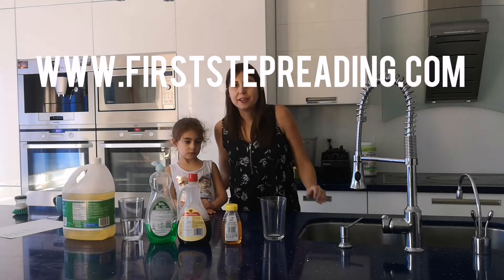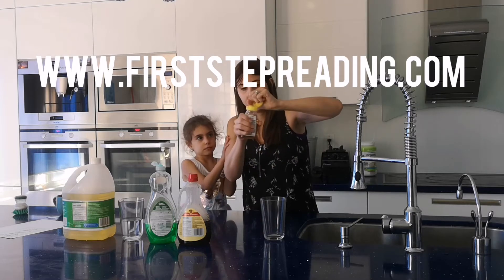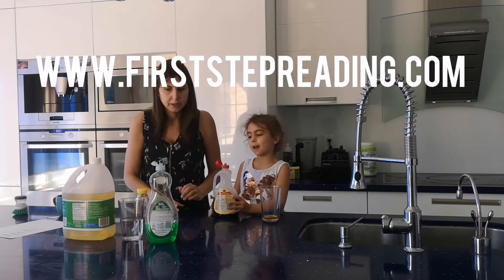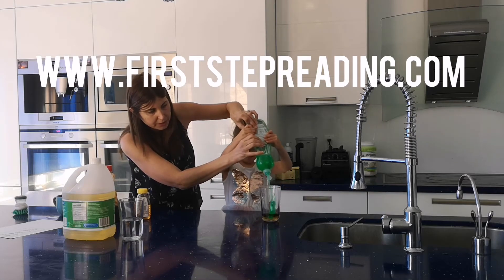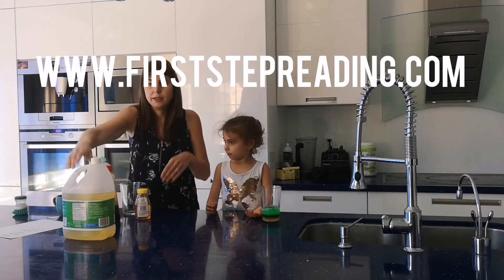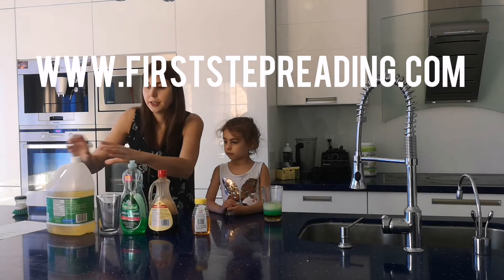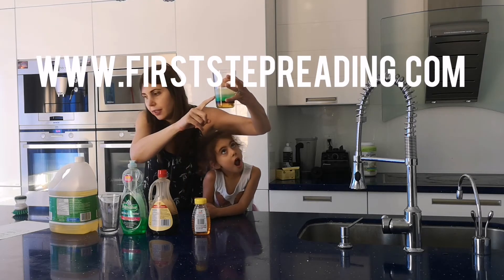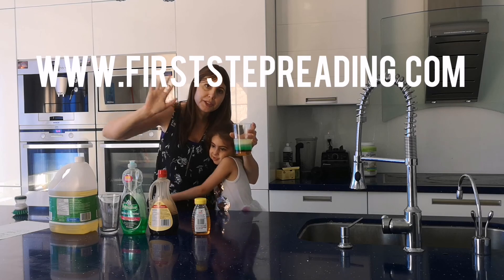Sink or Float Liquids, Kindergarten Easy Science Experiment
Materials Needed:
Optional items: Free Worksheet, Paperclip, Coin, Pebble or Small Rocks, Straw, Empty Plastic Bottle or Can and Choice item)

This is a Science Experiment:
In this Experiment kids will learn about Density.
They will learn what Liquids are more dense than others.
They will get to experiment to see which Liquids are the Most Dense.
They will also see that the liquids that are the MOST dense will be at the bottom (SINK)  and the Liquids that are the LEAST dense will be at the top (FLOAT).

Free Science and Prediction and Experiment Worksheet are Available to Print
(No Logins are Needed to get the FREE Worksheets)

In These Lessons:
Calendar (weather, months, days of the week, seasons)
Numbers and Tally Marks
Letter Sounds
Science 5 Sense of Spring
Skip counting (counting by 2s and 5's)
Reading
Sight Words
Phonics
AND MORE!!

(Start with Short Vowel A with a Consonant, then Short vowel E with a Consonant, then Short Vowel I with a Consonant, then Short Vowel O with a Consonant, then Short Vowel U with a Consonant)

Step 4. : 3 Letter Blending, Short Vowel Word Families (CVC Words)  Blending Word Families to Consonant Sounds
(Start with Short Vowel A Word Families, then Short vowel E Word Families, then Short Vowel I Word Families, then Short Vowel O Word Families, then Short Vowel U Word Families)

These Words should to be Memorized.  Memorizing these Words will make Children Read faster.  These are the most Common words children will come across while reading.  When Children do not stop to Sound these words out, they will understand what they are reading better.

A E I O U, Teaching what Letter are the Vowels.

(Start with Long Vowel A Word Families, then Long vowel E Word Families, then Long Vowel I Word Families, then Long Vowel O Word Families, then Long Vowel U Word Families)

Step 8:
2 Letters thank make 1 Sound

Step 9:
Irregular sounds for various letter sound combinations

Step 10:
2 sounds blended together in the beginning or end of words.

1. Letter Identification
2. Letter Sounds
3. 2 Letter Blending
4. 3 Letter Blending (Phonics Word Families CVC Words)
5. Sight words Memorization
6. What is a Vowel
7. Long Vowel Words (Long Vowel Words Families)
Vowel Consonant Vowel (vcv) or  Vowel Vowel (VV)
8. Digraphs (2 Letters that make 1 Sound)
9. Irregular Letter Sound Combinations
10. Blends (2 letters that make two sounds blended together)
11. Controlled R Words (ar, or, er/ur/ir)